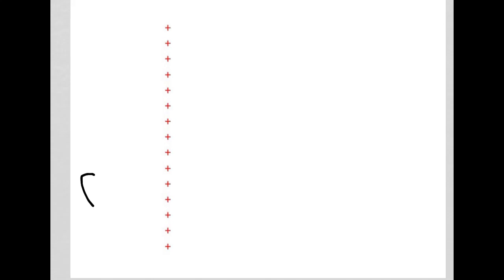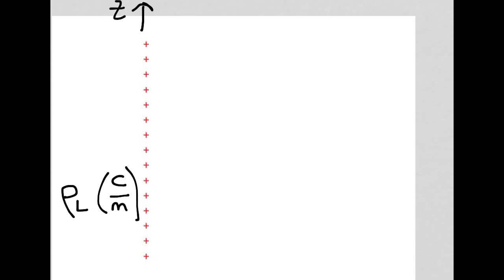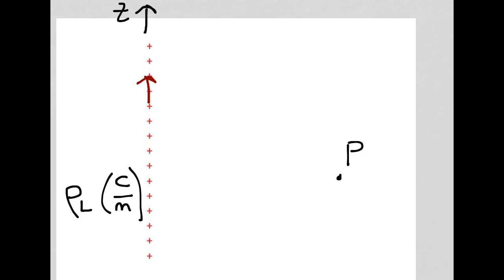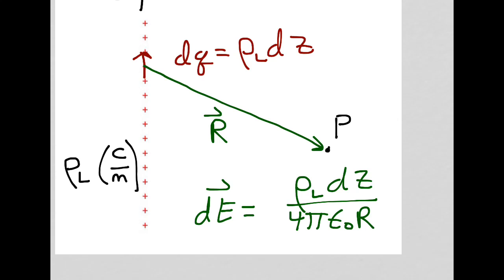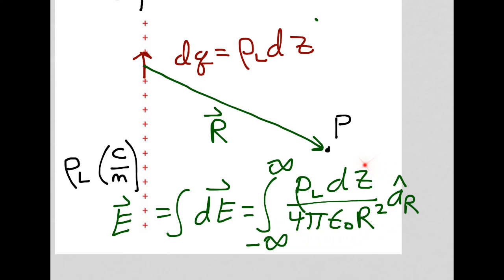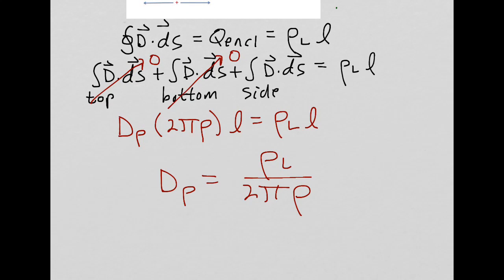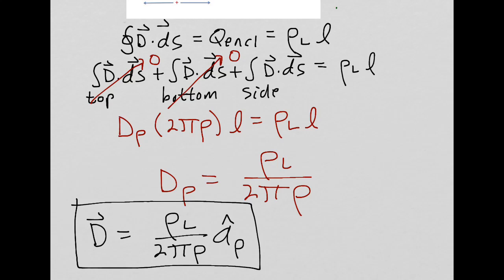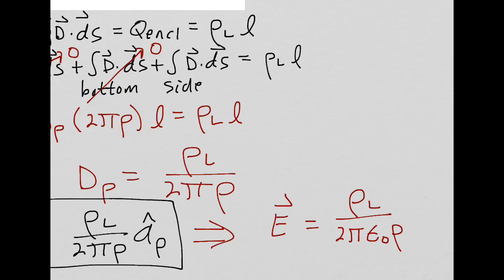Electric Field From An Infinite Line Of Charge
How to find the electric field intensity resulting from an infinite line of charge using Gauss' Law.